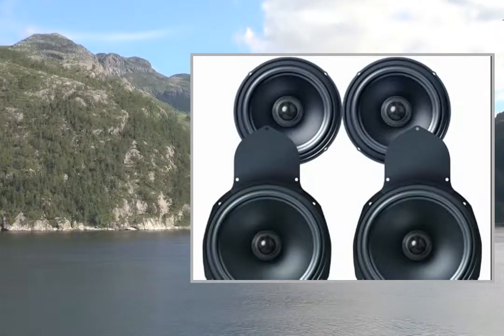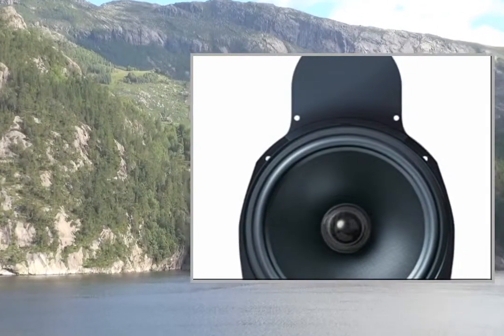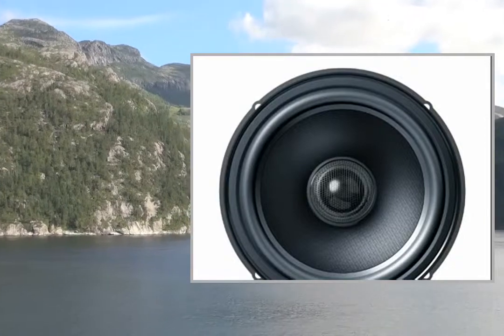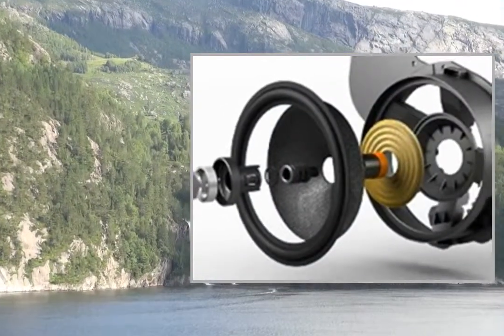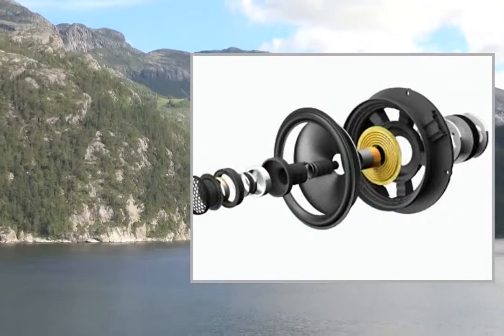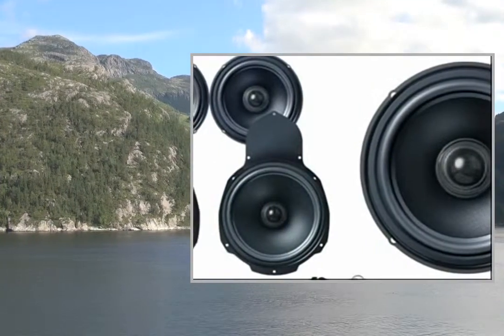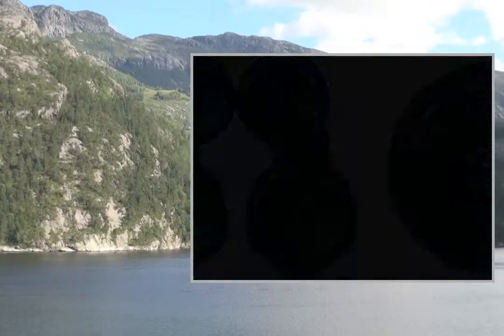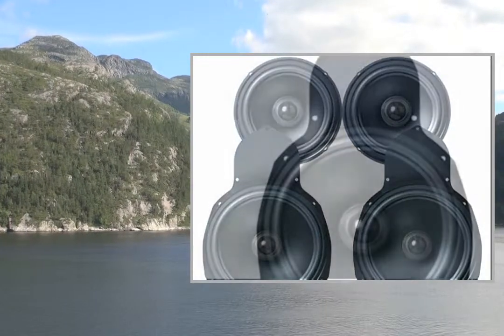SOUMATRIX Xtase Dedicated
Pгоduсt Dеsсгіptіоn
The Soumatrix Dedicated Car Speakers Kits transmit high-end, premium audio sound. Every speaker is custom made to fit your car type and model, and performs directly on the head unit to deliver clear and accurate sound reproduction like you have never heard before. You will experience dynamic bass lines, superior mid-range, clear notes and melodies that will result in better sounding drives.The dedicated speaker kit is German-made and features plug-and-play, full range linearization, high efficiency power transfer, and bionic wide-angle point source design for full frequency synchronization focusing, minimal phase shift and zero losses. Simply replace the original speakers with ours and you will experience the difference, not just hear it. Soumatrix, easy hassle free installation without any extras needed by a car technician or yourself.

Engineered by Soumatrix Switzerland, made in Germany
Performs directly on the vehicle head units without distortions to offer
Rohacell® sandwich cone and hand coated silk tweeter
Two pairs, one for the front door one for the rear